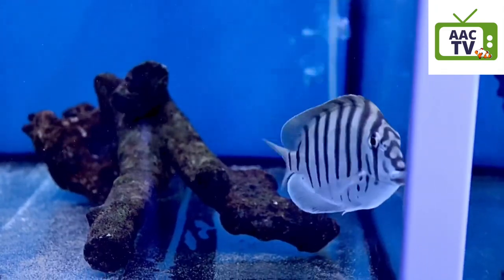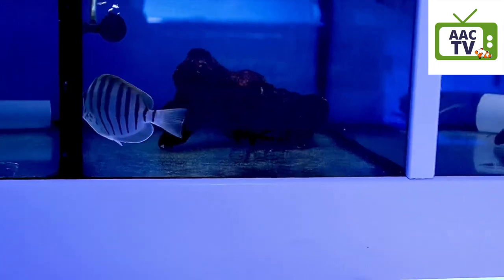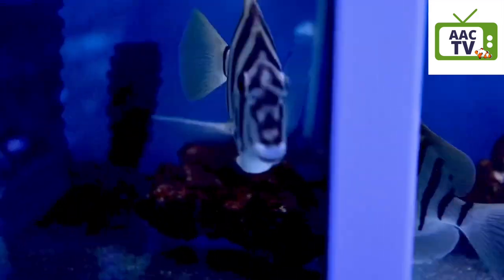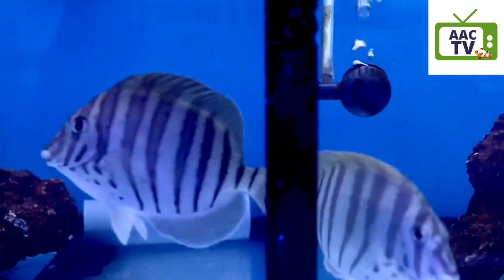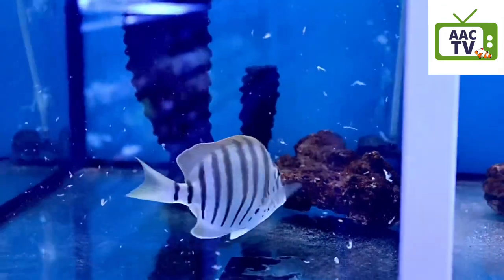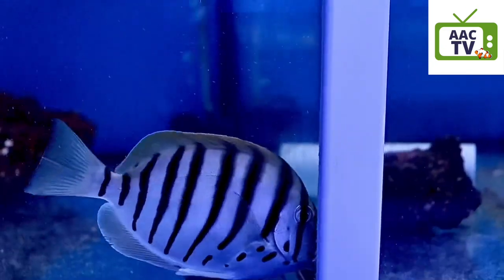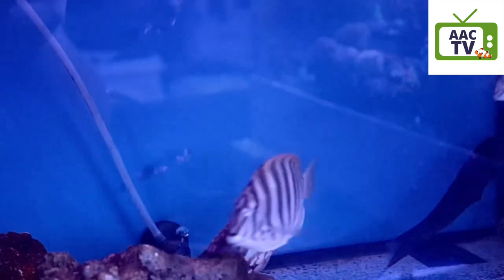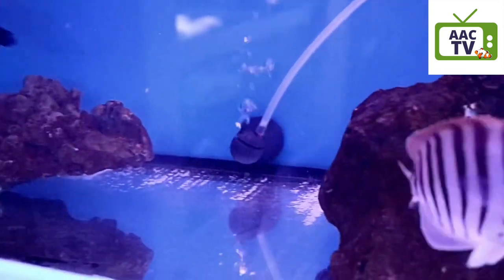The ‘Holy Grail’ Zebra Tang - Acanthurus Polyzona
A short film about some beautiful Zebra Tangs collected for AAC.

Special thanks to Meneeka and her family from Paul x